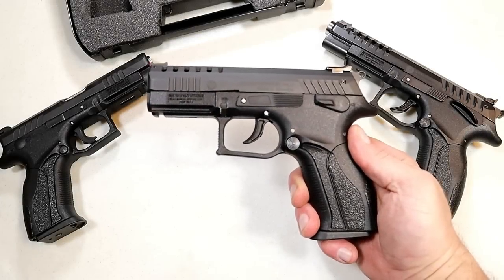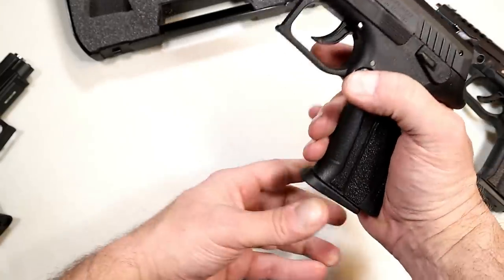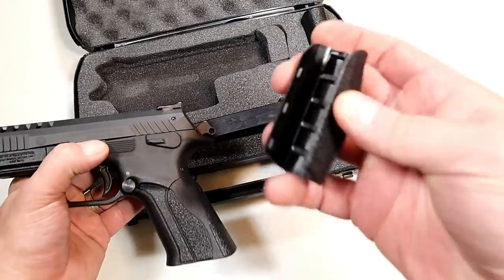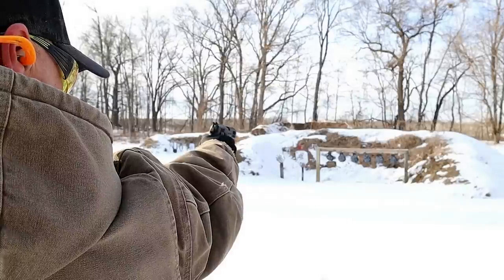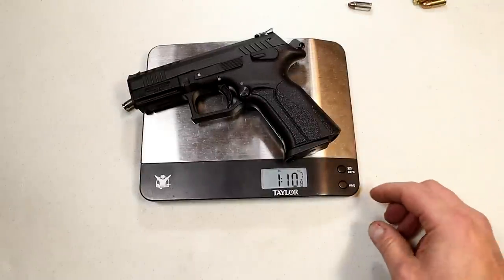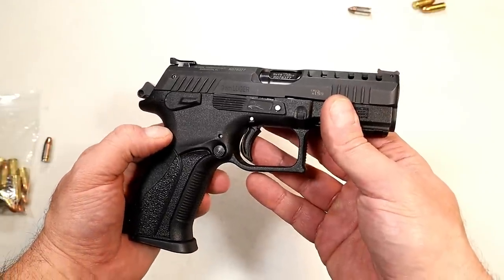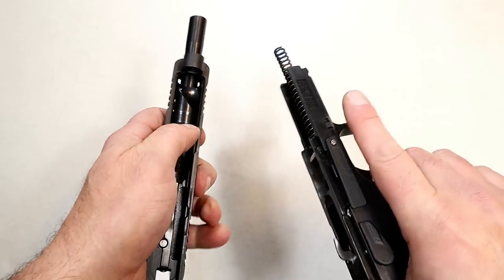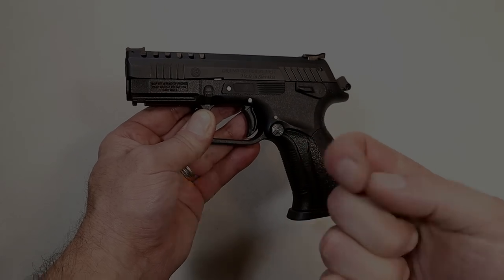Grand Power P1 Ultra Review - TheFirearmGuy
Here is a Grand Power P1 Ultra Review. Many people are yet to discover Grand Power firearms. Once they do, they discovered excellent performing handguns. The Grand Power P1 Ultra is a fine example. The P1 Ultra is a compact size DA/SA handgun that's loaded with features. Check it out and let me know your thoughts.